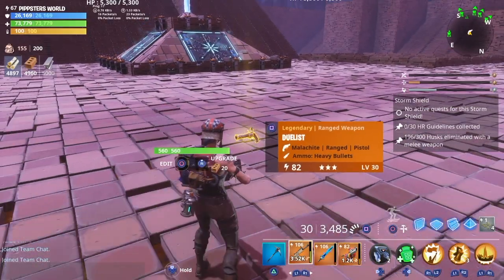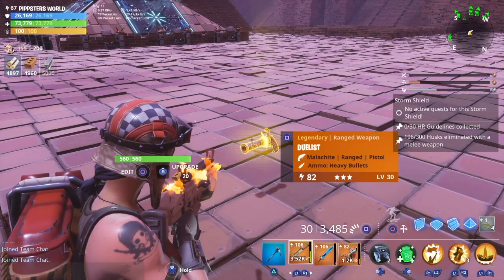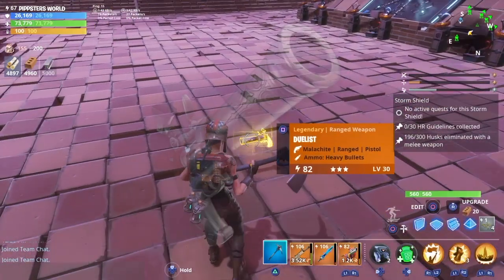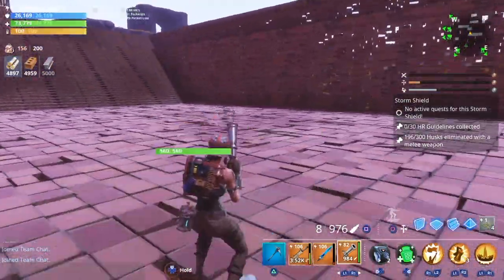*NEW* PIRATE GUN GAMEPLAY IN FORTNITE..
Support-a-creator: YouTube_PIPPSTER